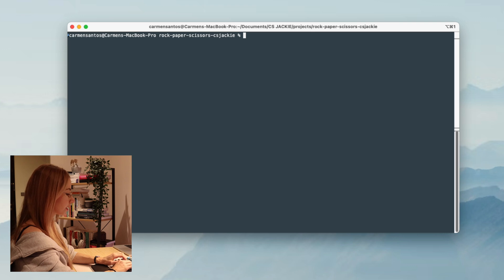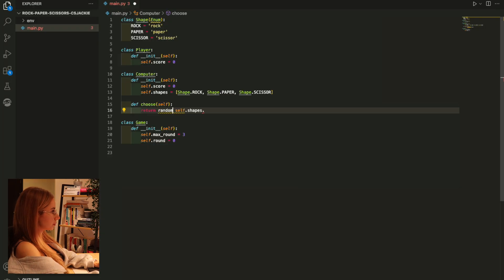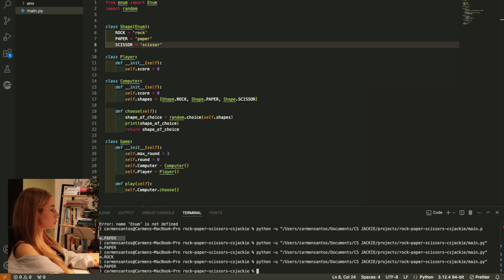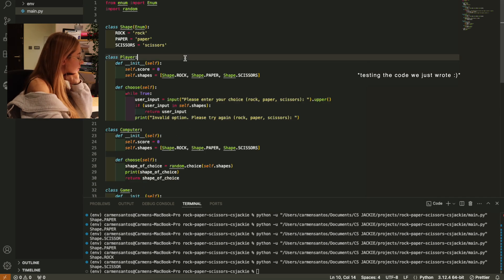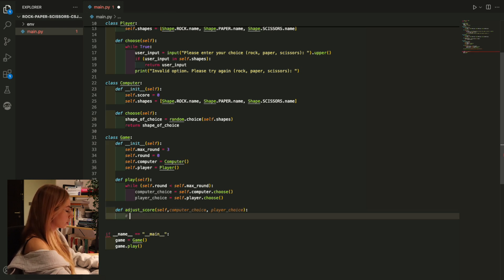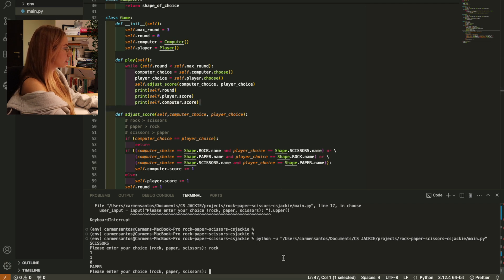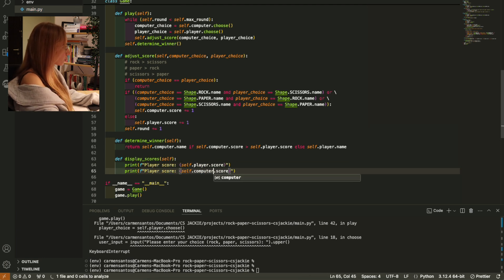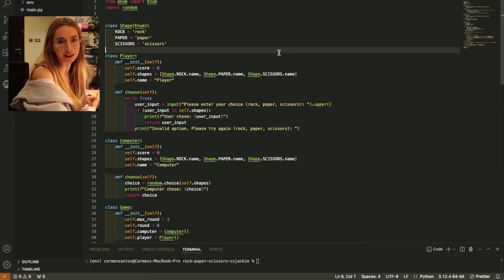CODE WITH ME | Rock Paper Scissors Game in Python EASY *Beginner Friendly*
Hi ☺️ hope you enjoy this coding video! Checkout EchoAPI, a great (and totally free) API testing extension for VS Code

📝 chapters

Software engineer, rock paper scissors game, python game, pygame, code with me, coding vlog, coding video, programming, software engineering, developing software, pandas, data structures and algorithms, rock paper scissors, gaming, game developmet, gaming engine